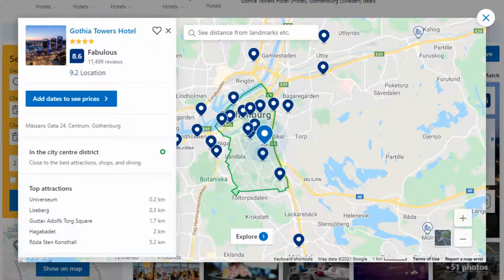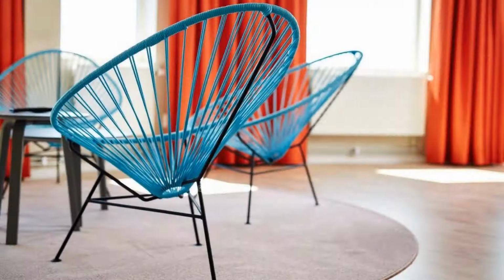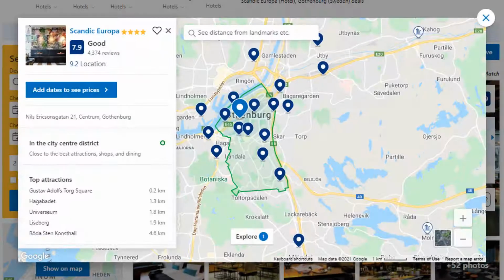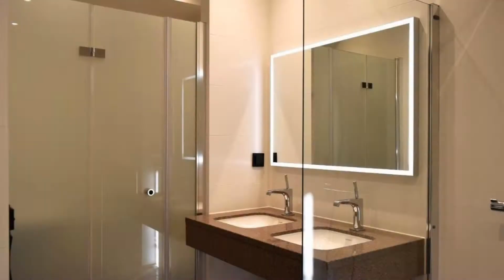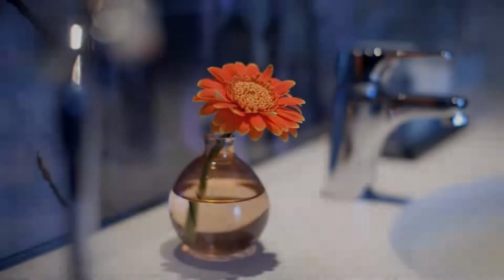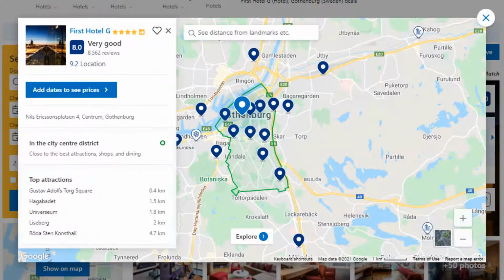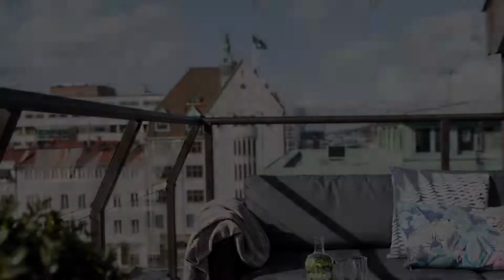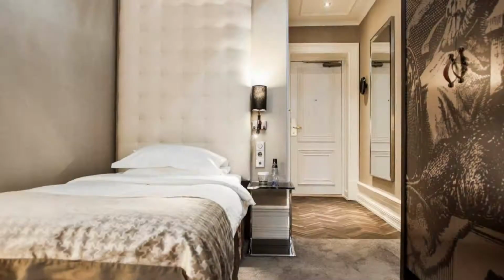Top 10 Recommended Hotels In Gothenburg | Luxury Hotels In Gothenburg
Queries Solved:
1) Top 10 Recommended Hotels In Gothenburg
2) Top 10 Hotels In Gothenburg
3) Top Ten Hotels In Gothenburg
4) Top 10 Romantic Hotels In Gothenburg
5) 10 Best Hotels For Couples In Gothenburg
6) Hotels In Gothenburg
7) Best Hotels In Gothenburg
8) Top 10 5 Star Hotels In Gothenburg
9) Best 5 Star Hotels In Gothenburg
10) 5 Star Hotels In Gothenburg
11) Top 10 Luxury Hotels In Gothenburg
12) Luxury Hotel In Gothenburg
13) Luxury Hotels In Gothenburg
14) Luxury Stay In Gothenburg
15) Top 10 4 Star Hotel In Gothenburg
16) Best 4 Star Hotel In Gothenburg
17) 4 Star Hotel In Gothenburg

Track Title: Subway Dreams
Artist: Dan Henig